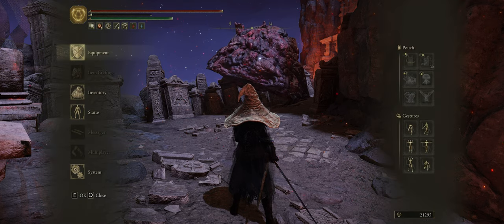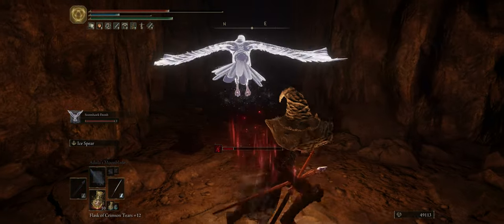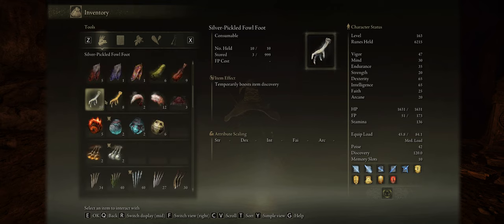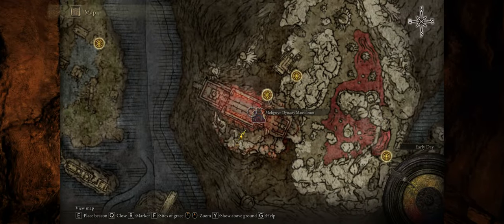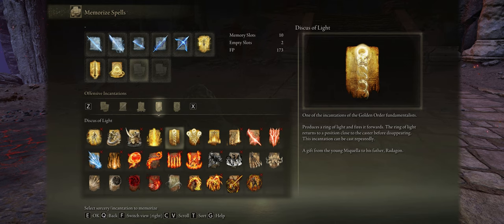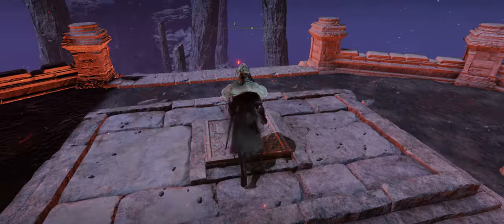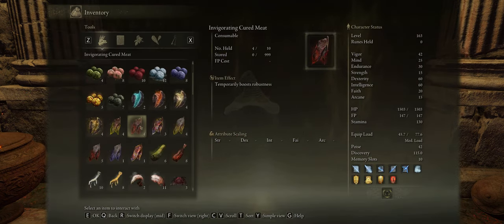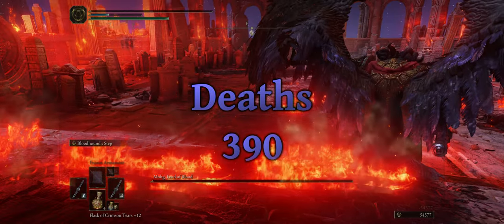[21x9] Elden Ring, Ep154: Mohgwyn Dynasty Mausoleum, and Mohg, Lord of Blood Round 1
Today on Elden Ring, we raid the lord of blood’s Mausoleum.
This is a cropped 21:9 aspect ratio version of a 48:9 video.

Chapters:
00:00 Yello
00:23 Dynasty Mausoleum Entrance
23:00 Dynasty Mausoleum Cave
37:00 Dynasty Mausoleum Midpoint
45:18 Demigod: Mohg, Lord of Blood / Death 387
50:17 Death 388
54:44 Death 389
58:14 Death 390
1:00:40 Death 391
1:03:22 Death 392
1:06:49 Signing Off